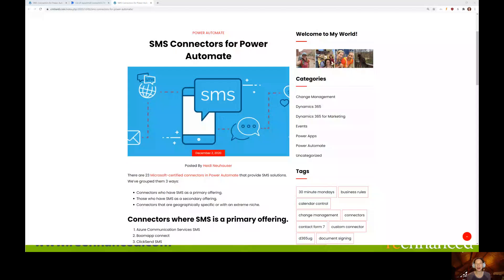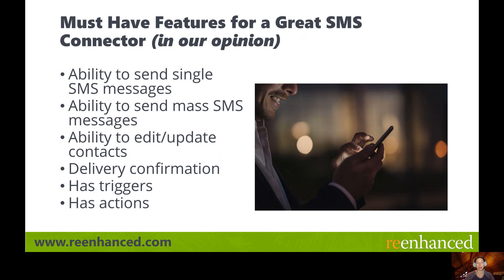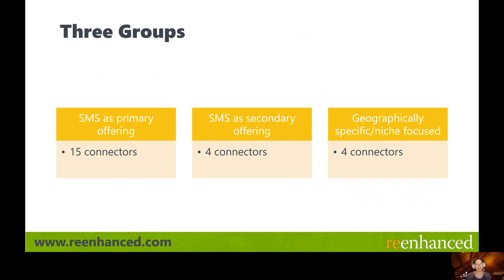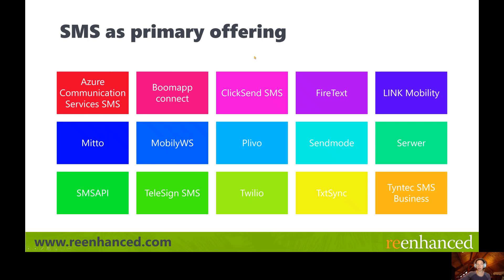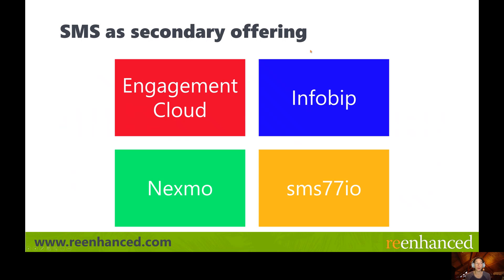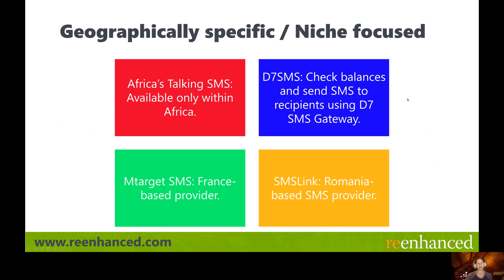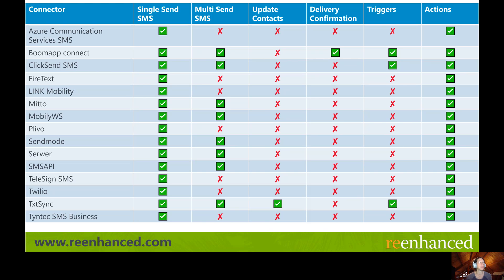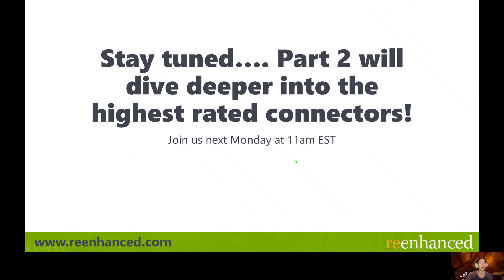Power Automate SMS Connectors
When it comes to SMS providers who offer connectors in Power Automate, you have your pick from a hefty group. As of today, December 7, 2020, there are 23 connectors available. We group them into three categories and rank each based on established criteria.